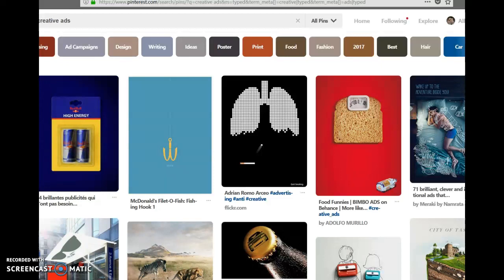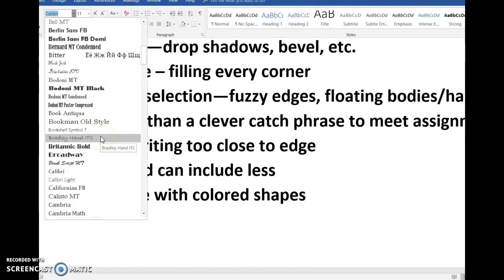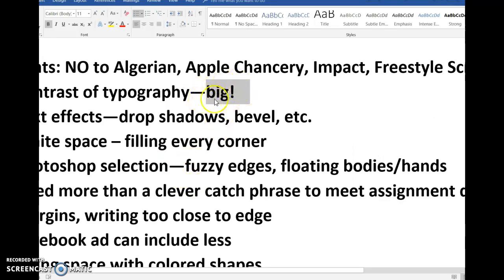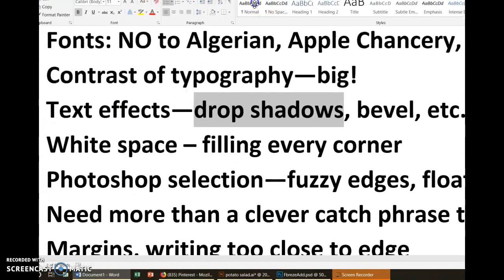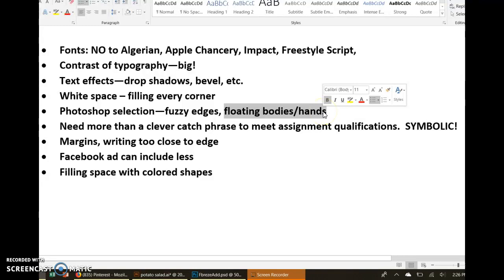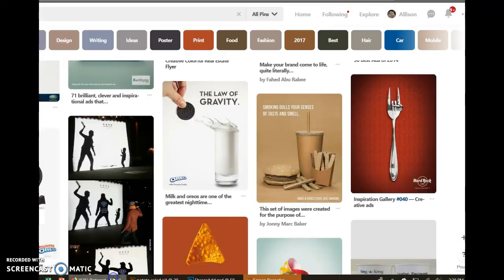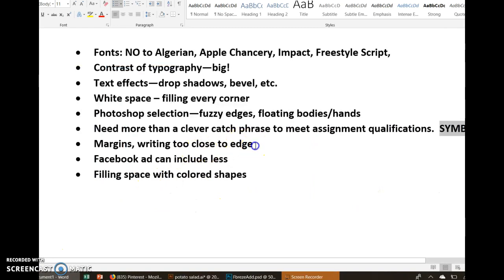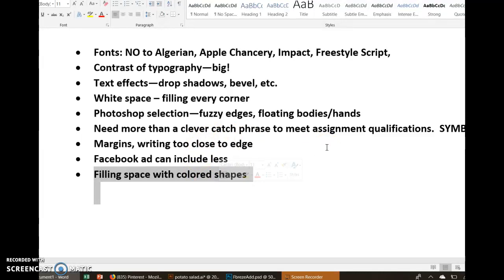Comm 130 Creative Ad 1st Draft Feedback